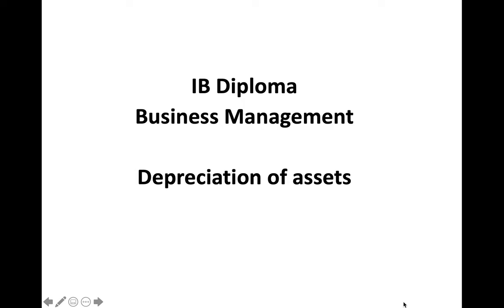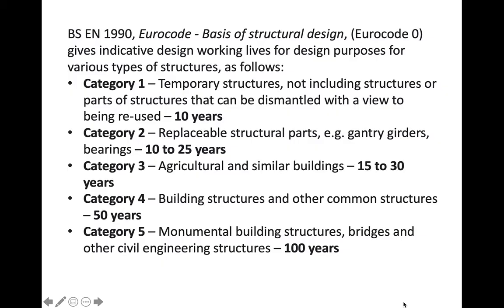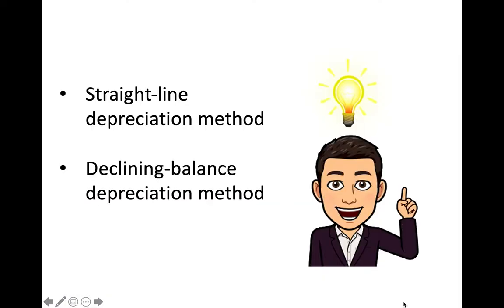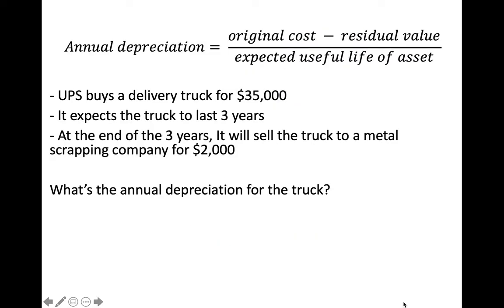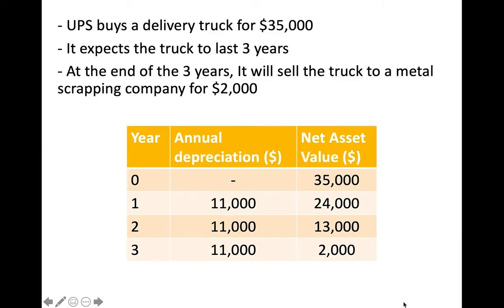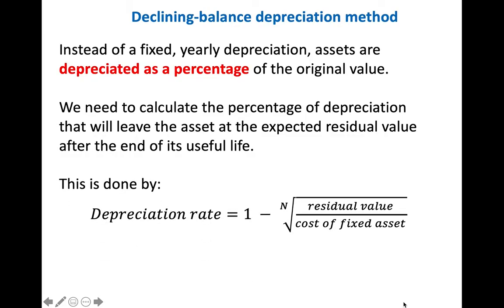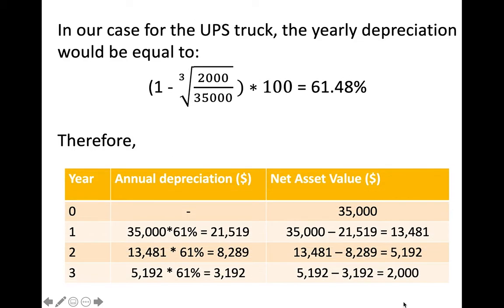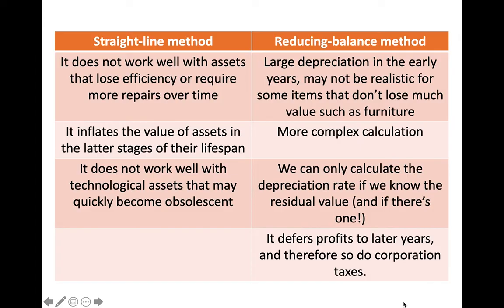IB business management depreciation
A video on how to calculate the straight-line method and the reducing-balance method for the depreciation of assets